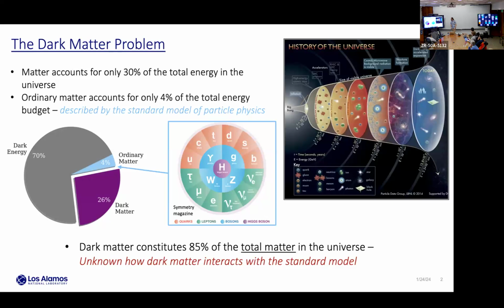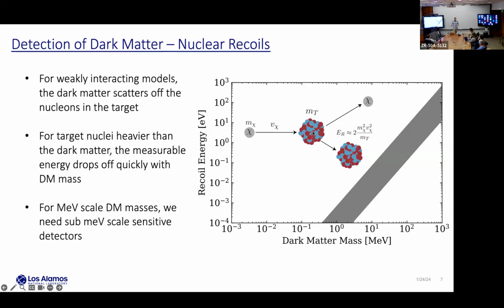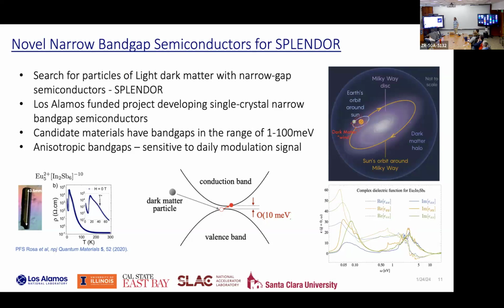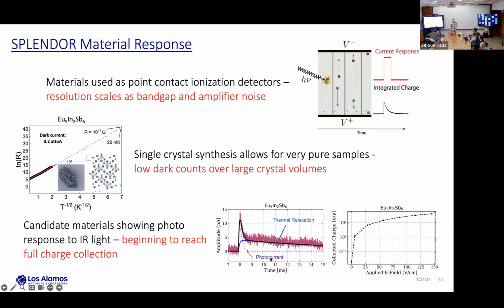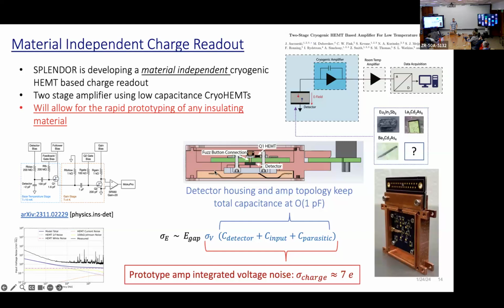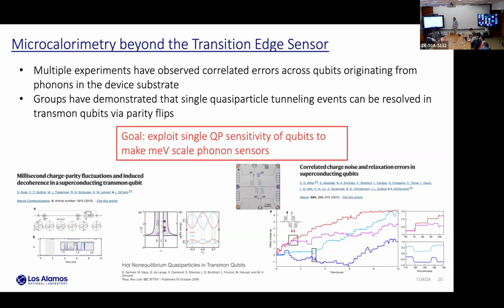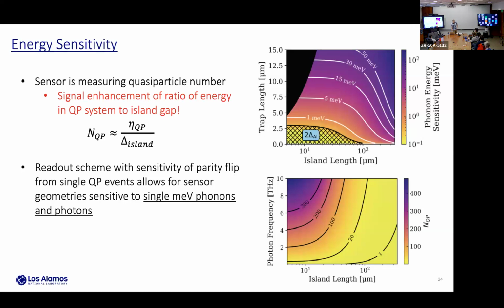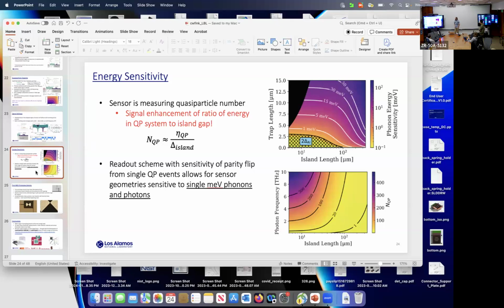Novel Materials and Quantum Sensors for Probes of Beyond the Standard Model Physics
Caleb Fink from LANL talks about novel materials with sub-eV electron bandgap and novel qubit-related techniques to build light dark matter detectors.